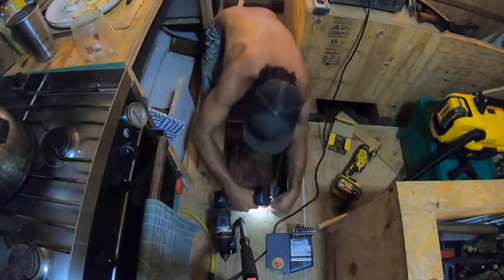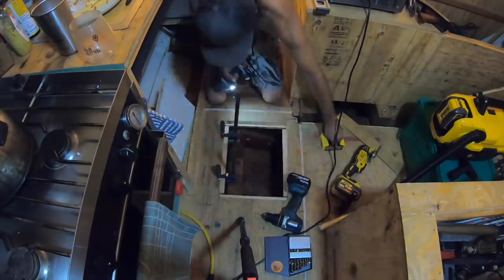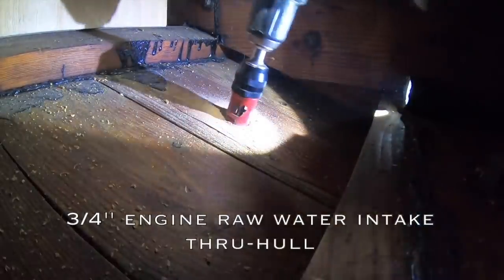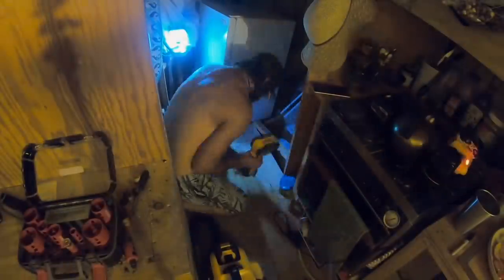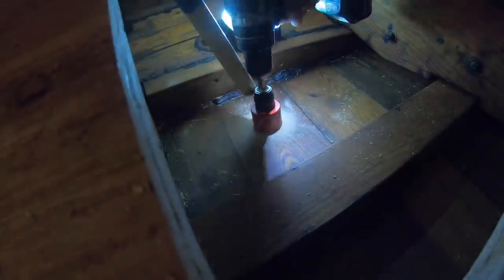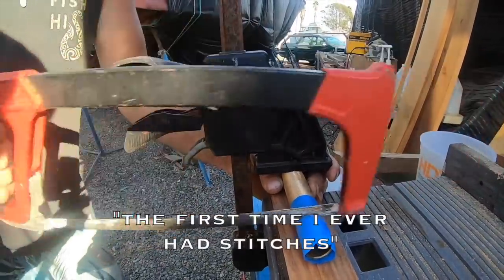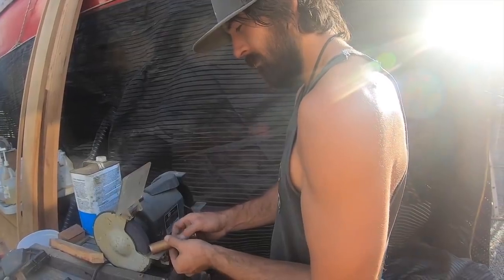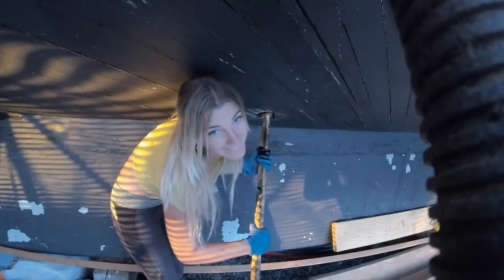Salt & Tar: Episode 68-Seacocks and Thru Hulls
Happy New Year Everybody! Big things in 2020 for Rediviva's crew. So excited to be releasing weeklies already. Got a jump start on my New Year's resolution :)

Many thanks and much love,
Ruthie

We've also been keeping our instagram current. Yay technology!

AMAZON WISH LIST:

The coins are only $20 and 75% of the proceeds come to us and go straight into the boat! Much love to Doug and Betsy :)